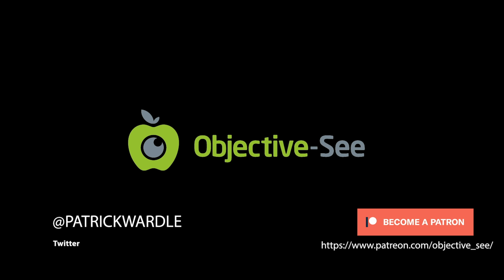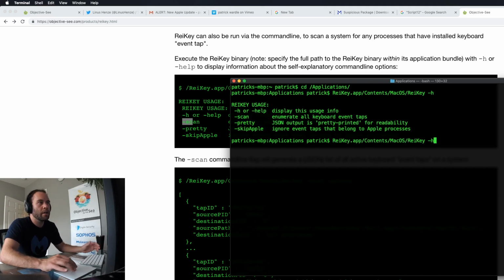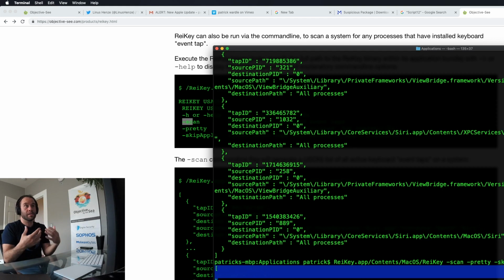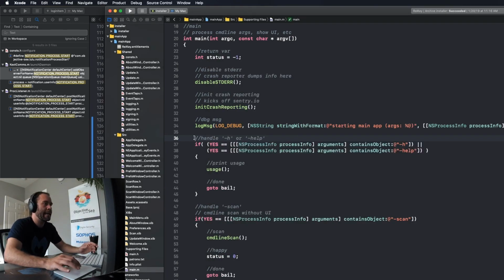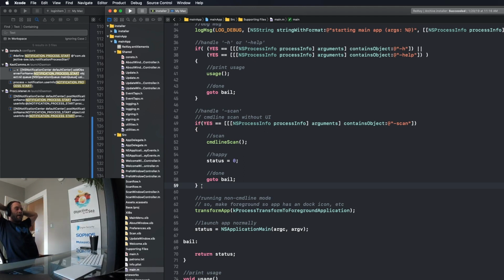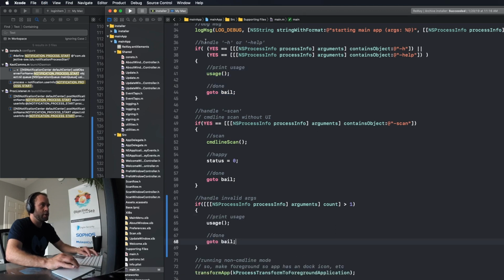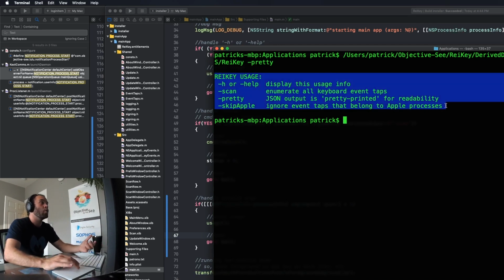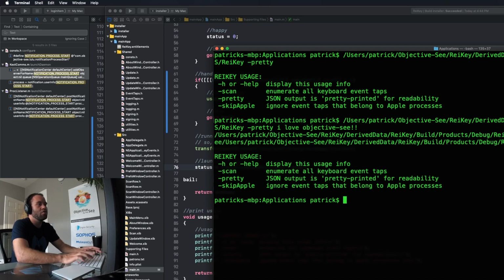⚙️ Improving ReiKey (Keylogger Detector)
Improving the commandline interface of ReiKey, my keylogger detector